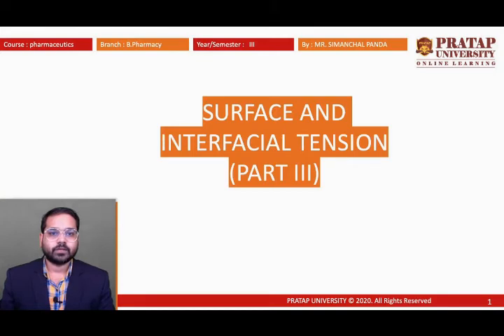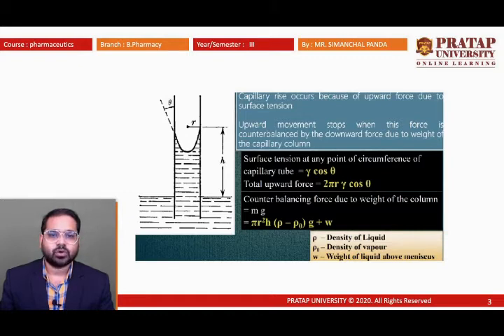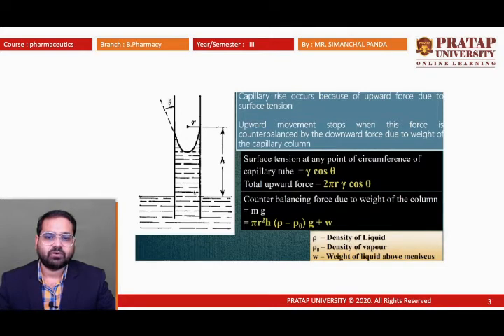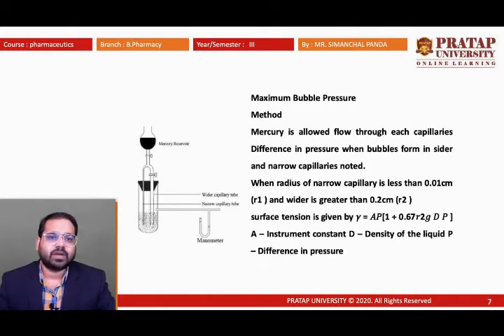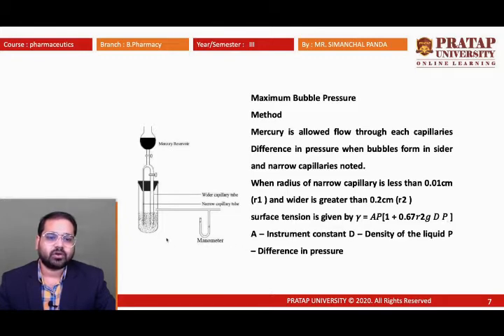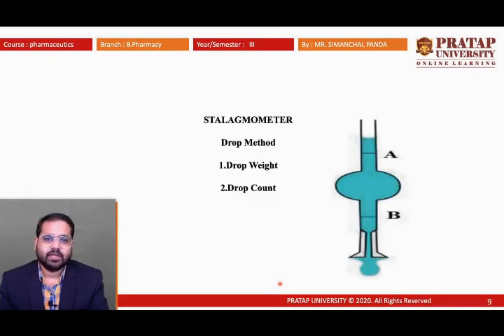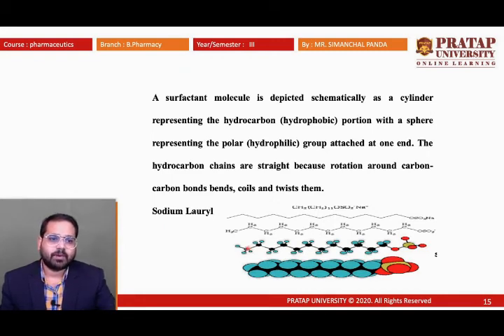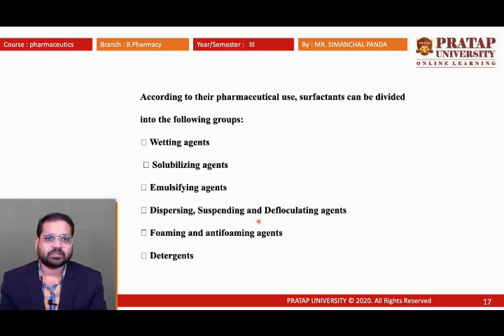Surface & Interfacial Tension_Part 3_B.Pharma_Sem III_II Year_BP302T_Unit 3